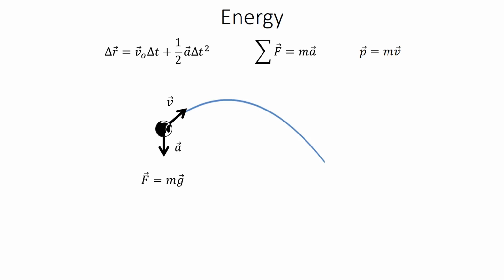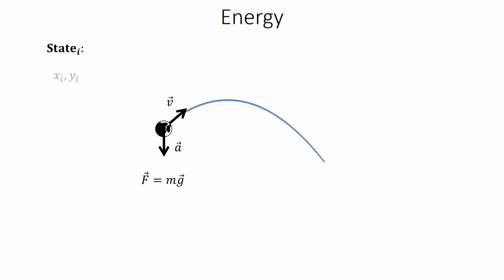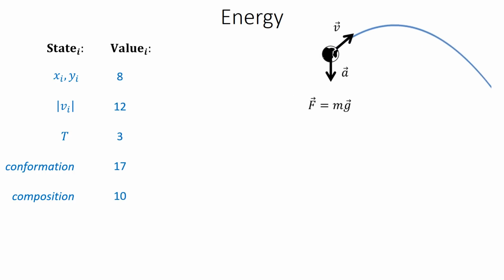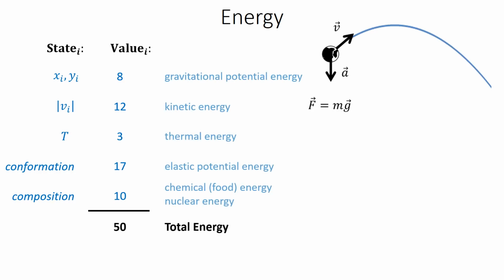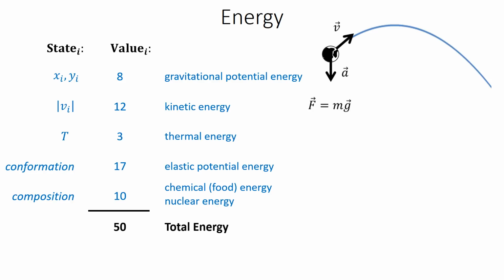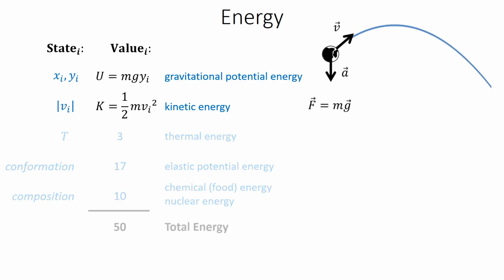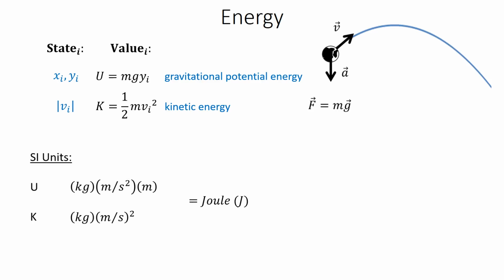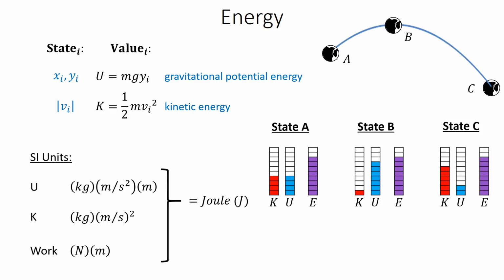PL05 energy slide